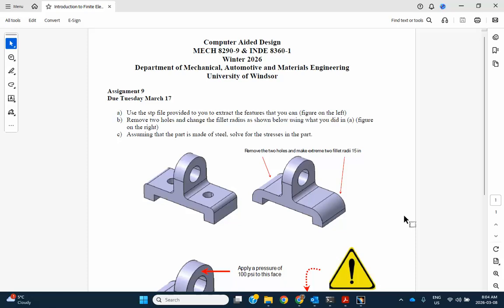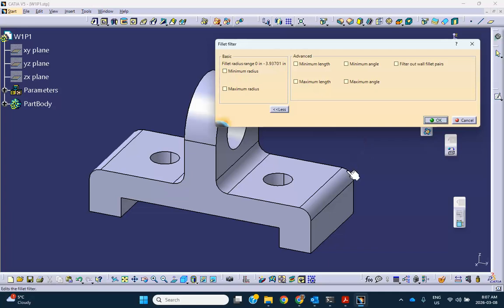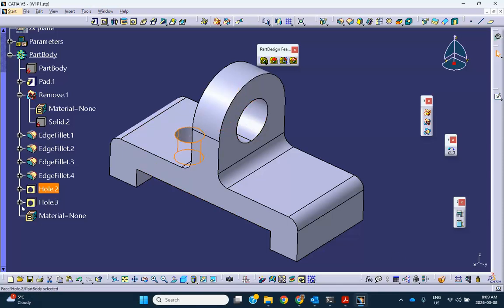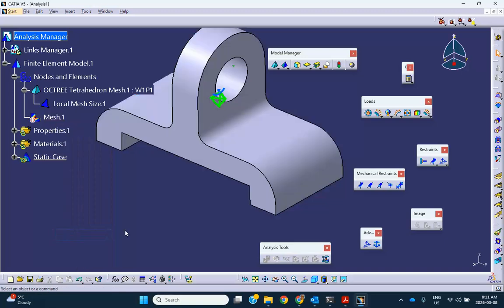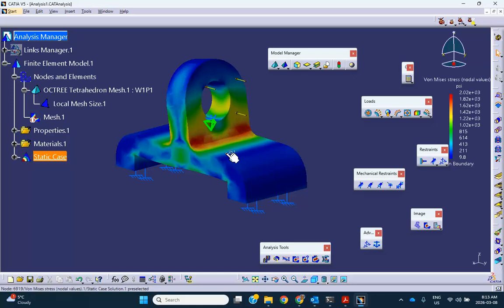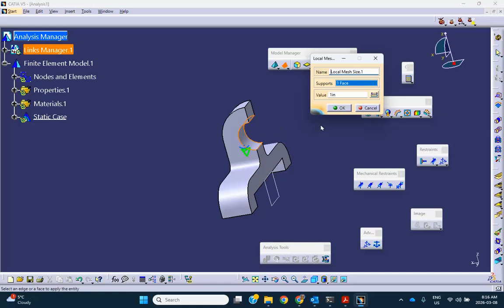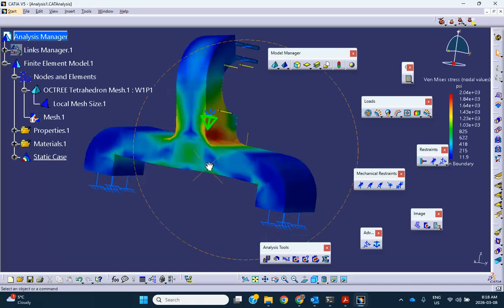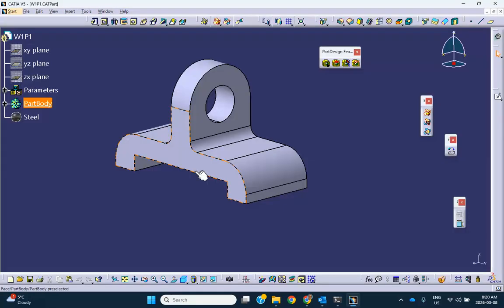HW 9 CAD W26 MECH8290 9 INDE8360 1 W2026